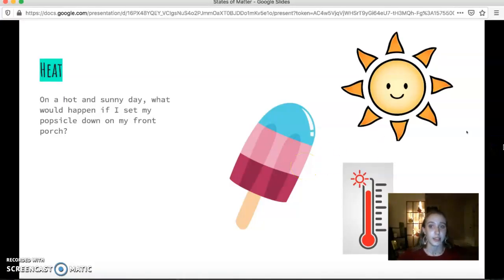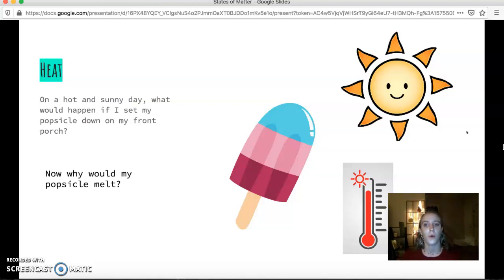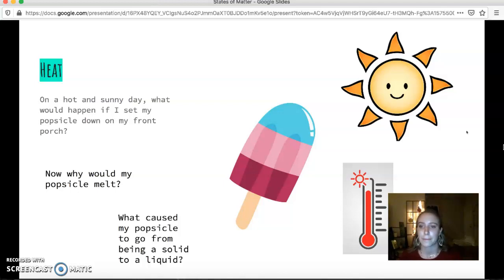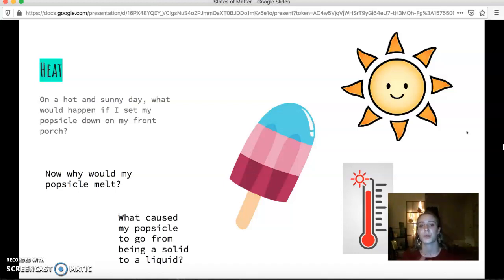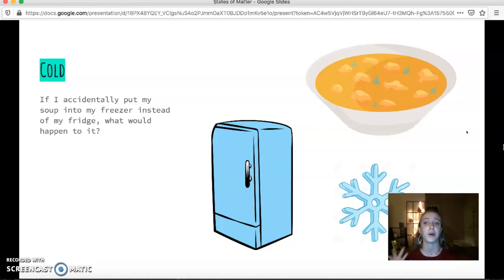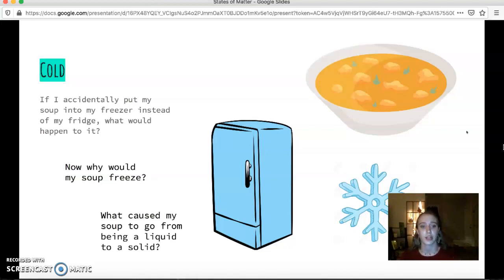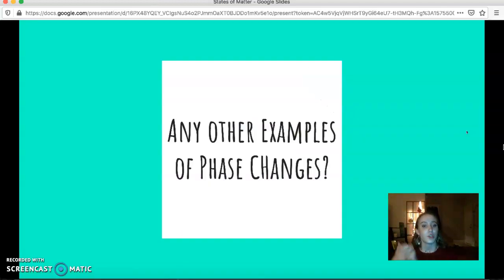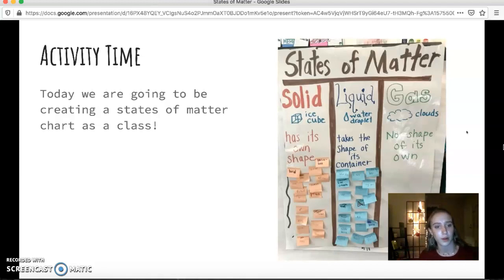states of matter prt. 2